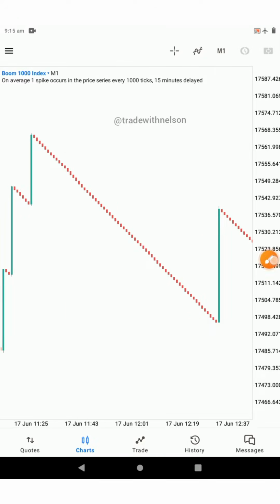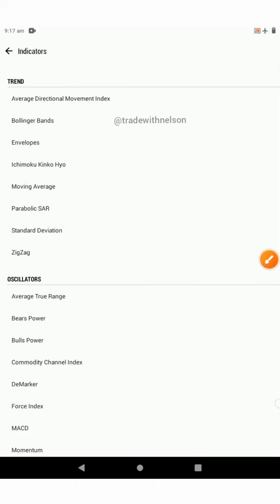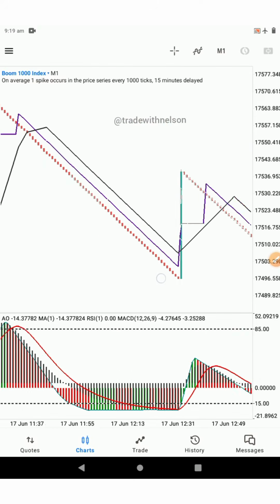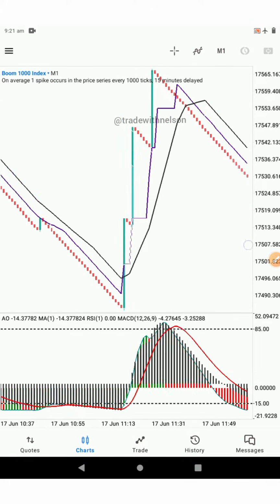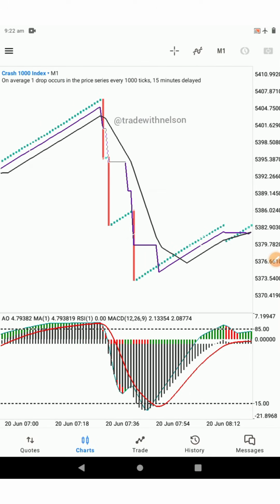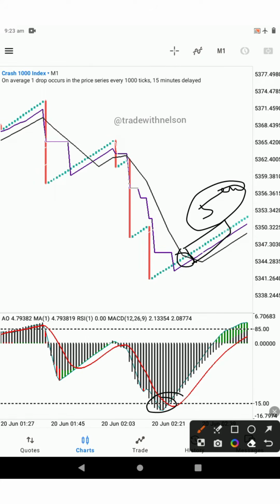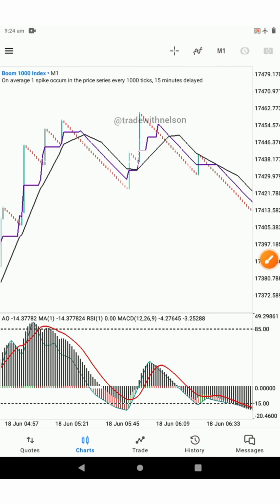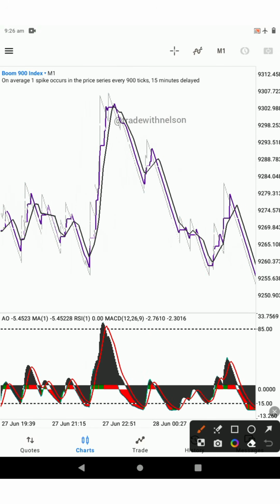Powerful Boom and crash strategy to get 5 candles successfully with 98% accuracy FULLY EXPLAINED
Ultimate Boom and crash strategy to get 5 candles successfully with 98% accuracy FULLY EXPLAINED